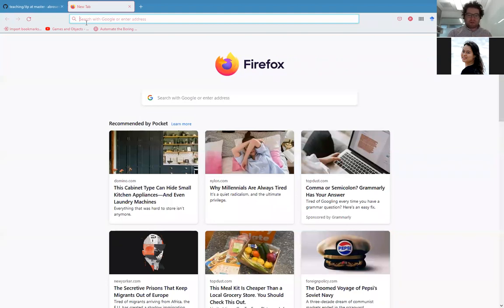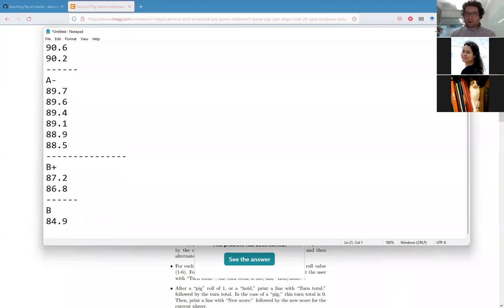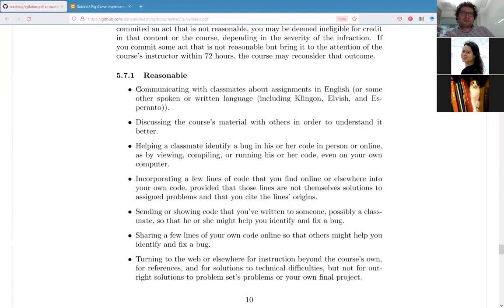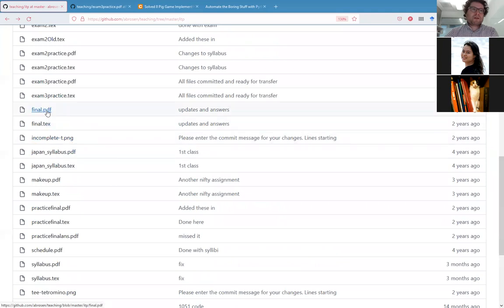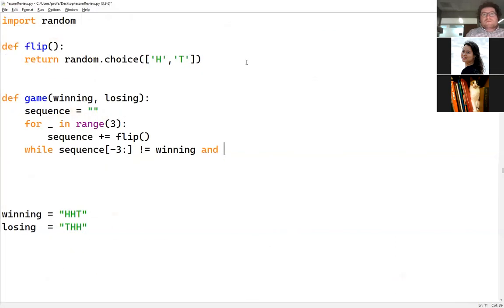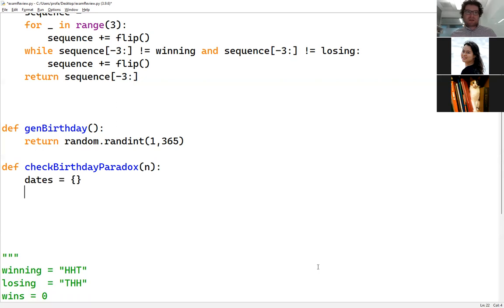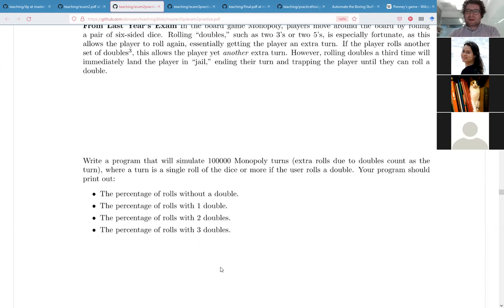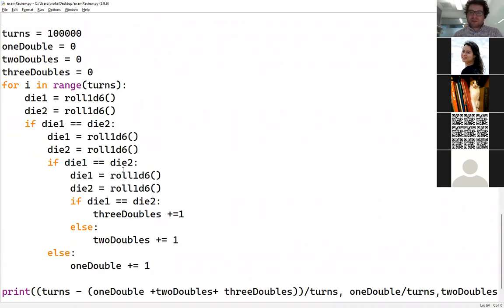Final Review 1